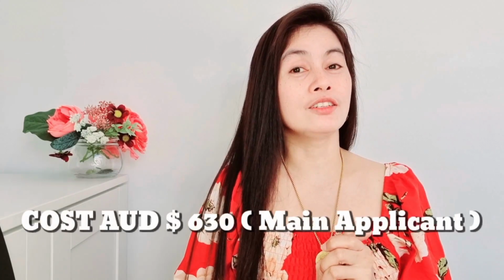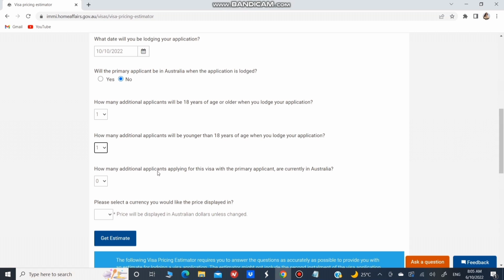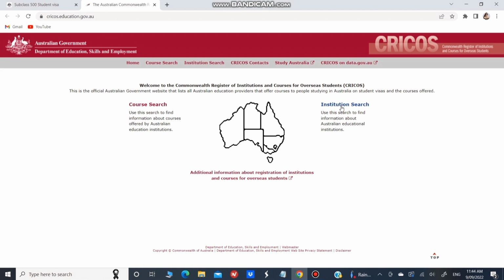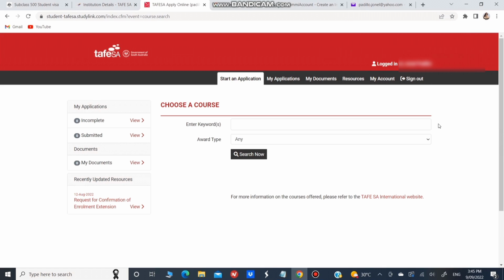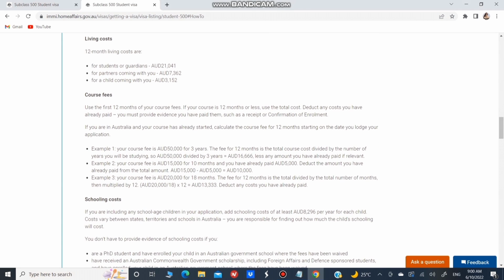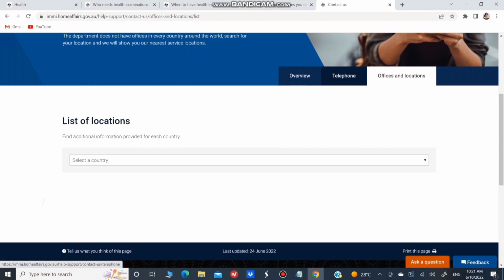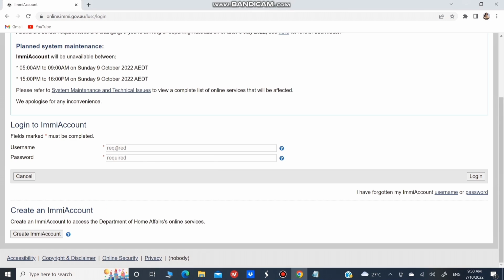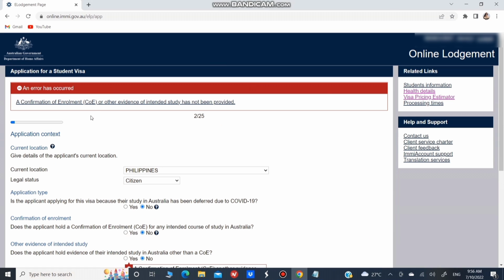STUDENT VISA in Australia 🇦🇺 | SUBCLASS 500 COMPLETE APPLICATION GUIDE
STUDENT VISA OR SUBCLASS 500
A student visa in Australia is a kind of visa that allows you:
-to study in Australia for any eligible course
-to bring immediate family members to Australia
-to work unlimited hours in any sector and
-to travel in and out of Australia as many times as you want
  while your visa is valid

*The cost of Subclass 500 is
AUD 630 (Main Applicant only) + cost of family members who will come with you

*What are the general requirements to apply a Student Visa in Australia or SUBCLASS 500?

1. Is your AGE

You must be at these age if you are a school student
Or you must finish year 12 if you are no longer a school student

2. You must be enrolled in a course of study and You should have COE or CONFIRMATION OF ENROLMENT from an accredited school in Australia
 To enrol a course of study, you need to apply to an accredited school

3.You must meet welfare arrangements if you are under 18 years old
 (This requirement is only for student under 18 years old and to check further information let's have a look at here)

4. You must meet the English language requirements

5. You must have an adequate health insurance from the day you arrived in Australia

6. You must have enough money for your stay in Australia

7. You must be a genuine temporary entrant
  It means that your intentions to study in Australia is genuine.
  So:

  * You must submit evidence of your previous study, like your academic transcript of records which shows
  the name of your education provider, length of study and other certificates you gained while studying

  * If you have a gap in your studies, you need to provide reasons why you did not maintain enrolment
  * Evidence of your previous and current employment

8. You must meet the character requirement
  You must be of good character to visit or live in Australia
  You and family members aged 16 years and over who apply for the visa must submit police certificates as evidence
  that you have a good character

9. You must meet the health requirement
   About the health requirement, you may wait for the immigration officer to ask you for medical examination.

10. You must sign the Australian Values statement
   This is easiest requirement, you just need to read and sign Australian Values Statement that confirms you will
   respect the Australian way of life and obey Australian laws, and this is included on your online application form

11. Make sure you do not owe money from Australian Government

12. You do not have had a visa cancelled or a previous application refused